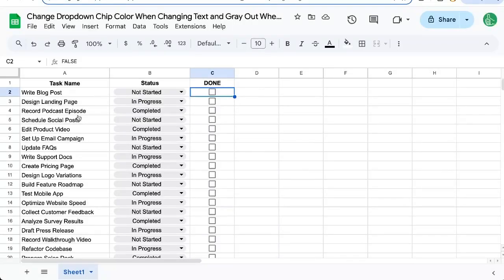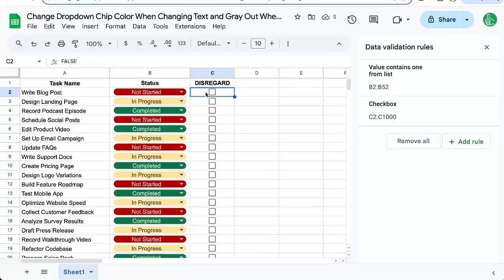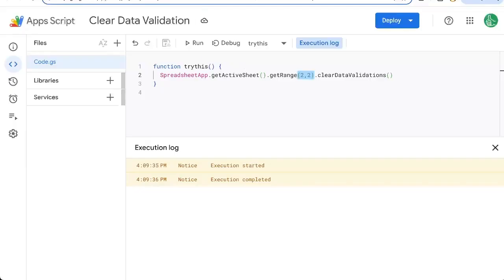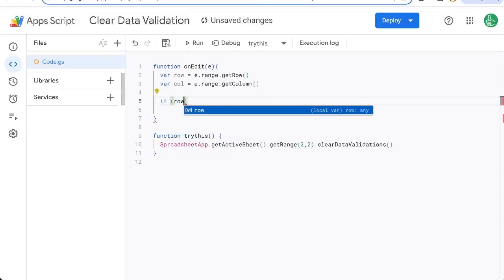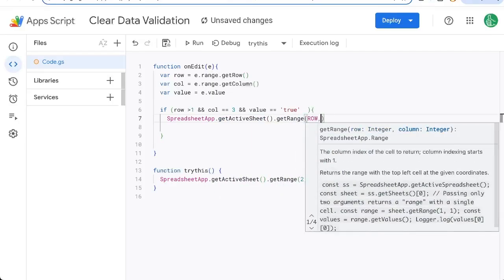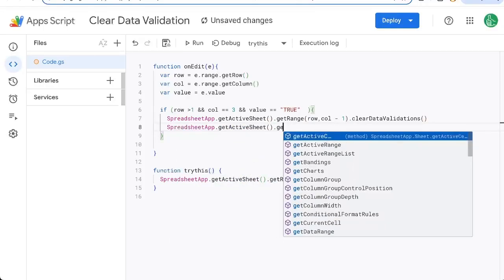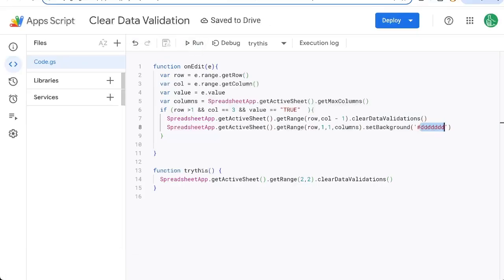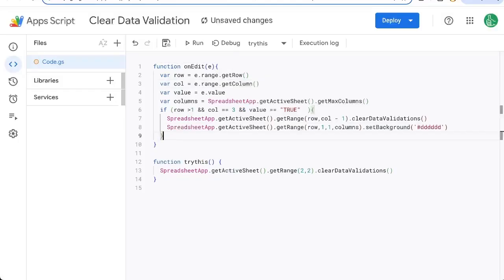How to Change Dropdown Colors and Gray Out Rows in Google Sheets with Apps Script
How to Customize Dropdown Colors and Automate Actions in Google Sheets

In this video, learn how to change dropdown colors in Google Sheets and perform additional actions such as graying out entire rows or cells using Google Apps Script. The tutorial walks you through the steps of setting colors for different dropdown statuses, removing data validation while retaining values, and automating row background color changes based on specific conditions. Get the complete script for free and transform your Google Sheets with these advanced tips and tricks. Watch now to enhance your spreadsheet skills!

00:00 Introduction to Dropdown Color Customization
00:16 Setting Up Dropdown Colors
00:43 Using App Script for Advanced Customization
01:27 Writing Functions in App Script
02:08 Clearing Data Validations
02:53 Graying Out Rows with App Script
03:33 Final Adjustments and Testing
04:14 Conclusion and Additional Resources